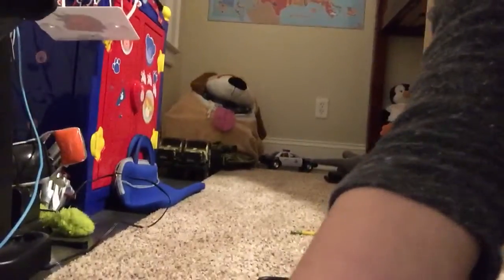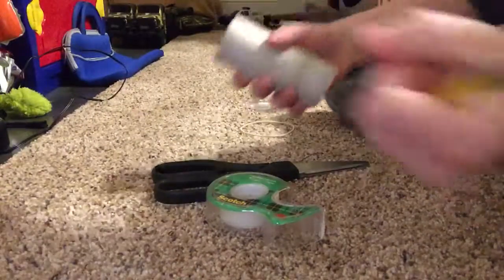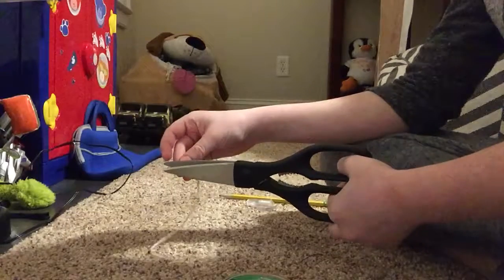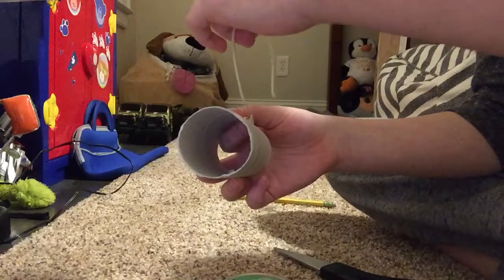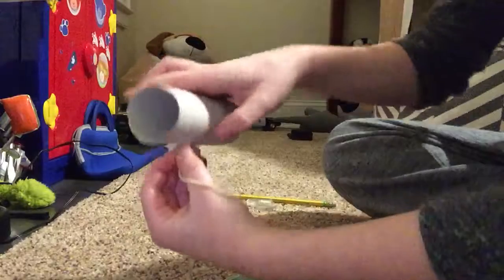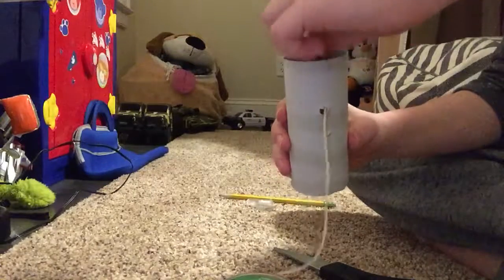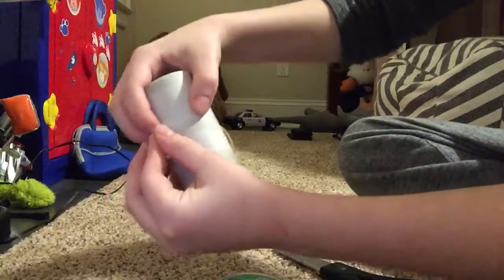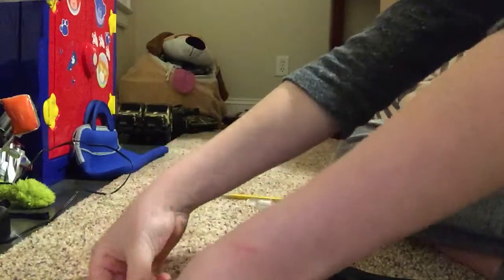How to make a TNT shooter in REAL LIFE